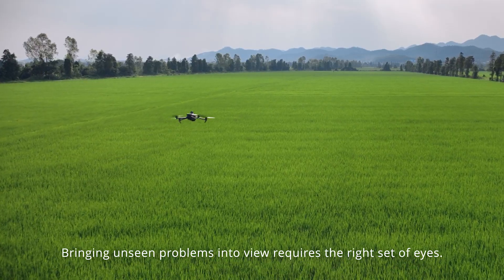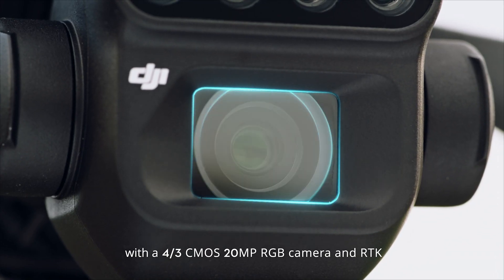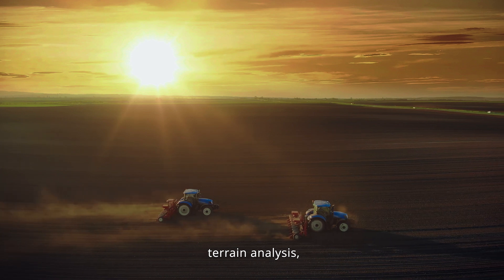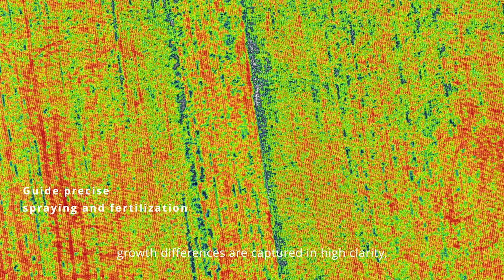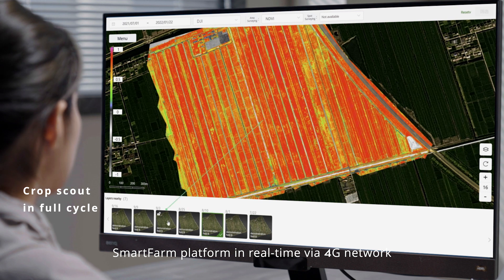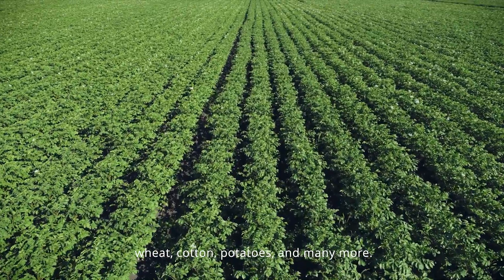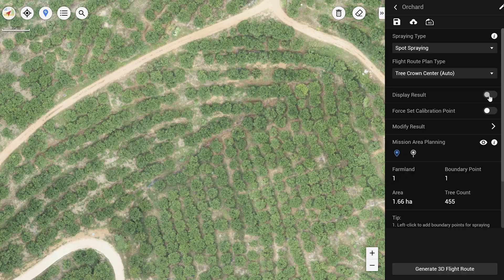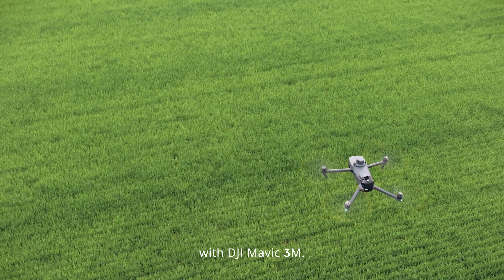DJI Mavic M3 Multispectral drone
Effective aerial surveying needs to see the invisible. That's why Mavic 3M Multispectral has two forms of sight. It combines an RGB camera with a multispectral camera to scan and analyze crop growth with total clarity. Agricultural production management requires precision and data, and Mavic 3M delivers both.

RGB and Multispectral Imaging System
Mavic 3M Multispectral – also known as Mavic 3M – uses a two-in-one camera system to view and collect a wide array of information that users can turn into results on the field.

An RGB camera is equipped with a 4/3-inch CMOS and 2000MP image sensor and mechanical shutter with a maximum speed of 1/2000. It manages high-speed continuous filming at the fastest interval of 0.7 seconds and can quickly collect image information, greatly improving the efficiency of operations over the fields.

In addition to the RGB camera, a four-lens multispectral camera provides more accurate directional information, helping users gain a deeper understanding of crop conditions by sensing details that the human eye cannot detect. Each of the four multispectral cameras of can capture 5 million pixels and scan for the following wavelengths:
● Green (G): 560nm ± 16nm
● Red (R): 650 nm ± 20 nm
● Red edge (RE): 730 nm ± 20 nm
● Near-infrared (NIR) 860 nm ± 26 nm

By combining these two cameras, Mavic 3M realizes applications such as high-precision aerial surveys, crop growth monitoring, and natural resource surveys.

RTK Centimeter-Level Positioning
Mavic 3M includes an RTK module that achieves centimeter-level positioning. The drone, its camera, and the RTK module are synchronized at the microsecond level to accurately obtain the position information of the imaging center of each camera. This allows Mavic 3M to perform high-precision aerial surveying without the use of ground control points. And with a battery life of up to 43 minutes, Mavic 3M can complete the surveying and mapping operations of an area as vast as 2 square kilometers in a single flight.

Designed for Safer Operation
Mavic 3M is equipped with O3 video transmission, which integrates two channels of transmitting signals and four channels of receiving signals, and supports an ultra-long transmission distance of 15 kilometers. For added safety, Mavic 3M is equipped with omnidirectional obstacle sensing to detect obstacles in all directions and help avoid them accurately.

Unlimited Possibilities
Helping professional users and partners in different fields, Mavic 3M can be integrated into various ecosystems to offer unlimited possibilities for smart agriculture. Through the built-in DJI Cloud API, based on the MQTT protocol in Pilot 2, users can directly connect Mavic 3M to a third-party cloud platform to collect information, live video, photo data, and other information, all without the need to develop a separate app. Mavic 3M also supports Mobile SDK 5 (MSDK5), letting users easily develop exclusive control apps for scenarios such as intelligent monitoring.

A New Tool for Precision Agriculture
Mavic 3M is useful in a multitude of work scenarios. It can conduct ground-like aerial surveys on mountain forests and orchards. The DJI Map and DJI SmartFarm Platform generate NDVI vegetation index to provide the data for more efficient and localized crop treatment. Automatic field scouting can detect crop abnormalities and perform intelligent analyses that allow a single person to manage 70 hectares of land.